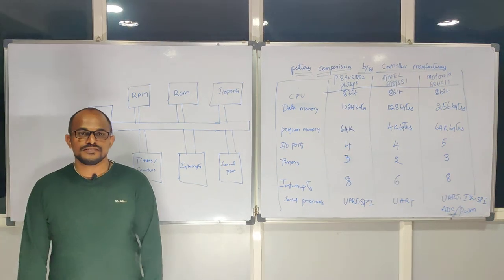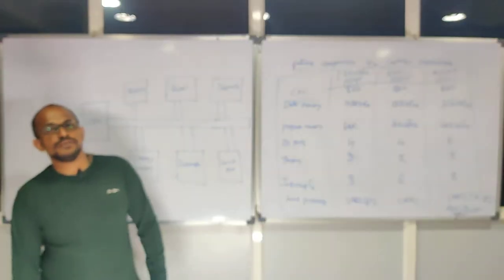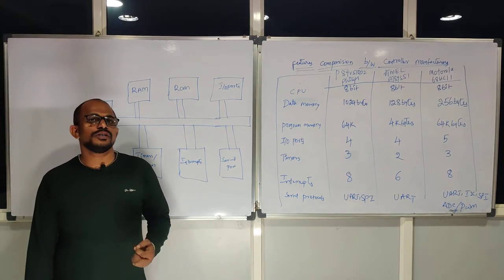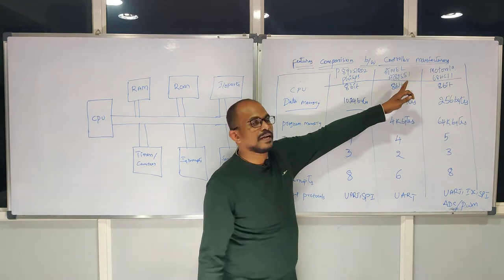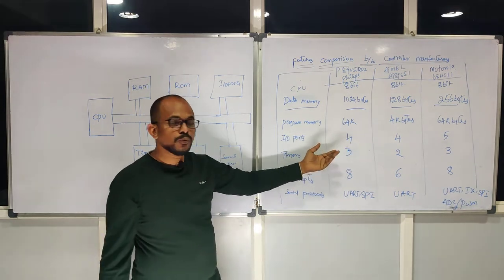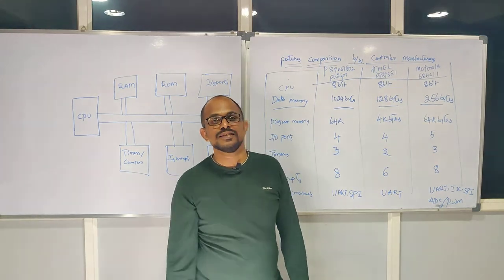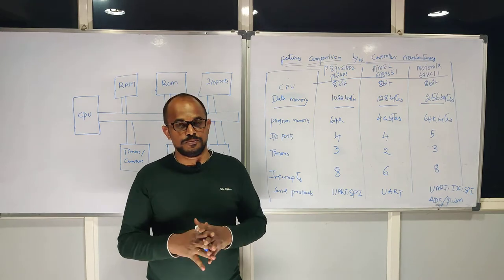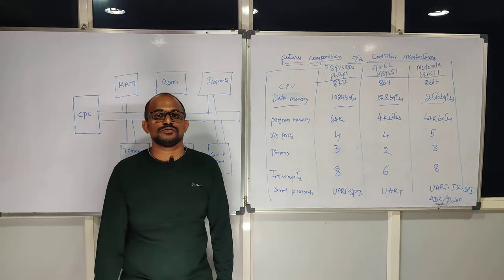Block Diagram Features and differences between Manufacturers- Full course- Session 3